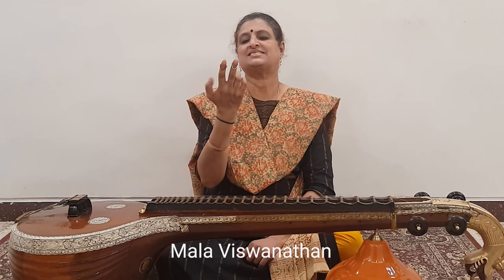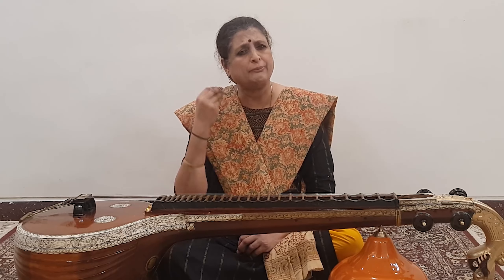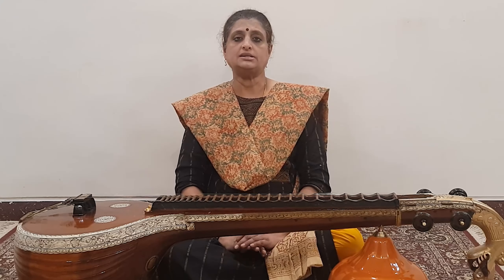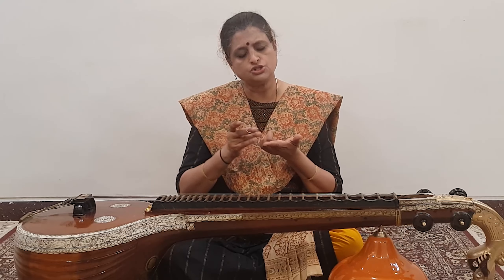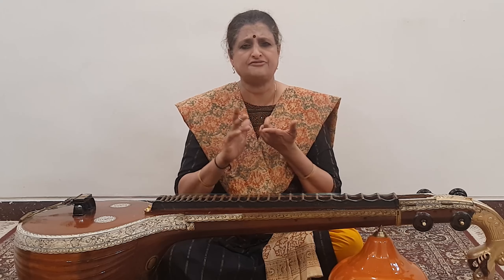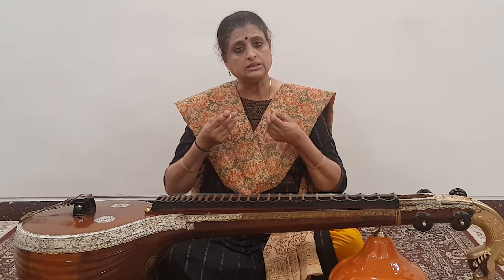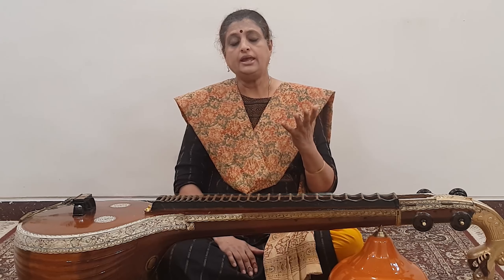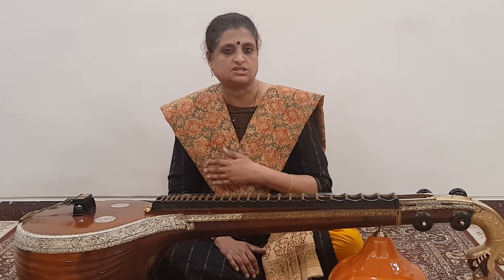Using Meetu (finger clips) or Not | Breaking the myth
Meetu means finger clips. You can say that these are props that can be used by students who have minor textural issues of their fingers. There is a long standing debate on this topic. Personally, I feel teachers must look at individual physiological  needs and introduce these clips.The video clearly explains this topic.